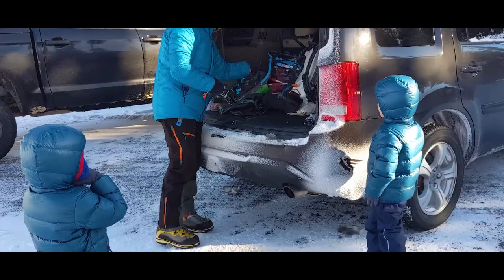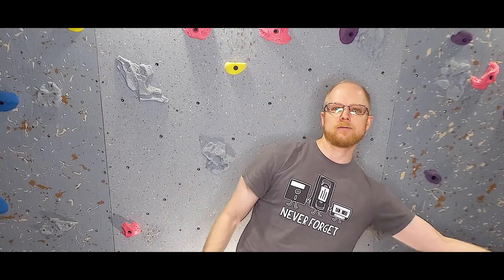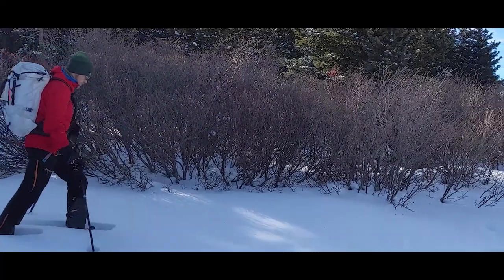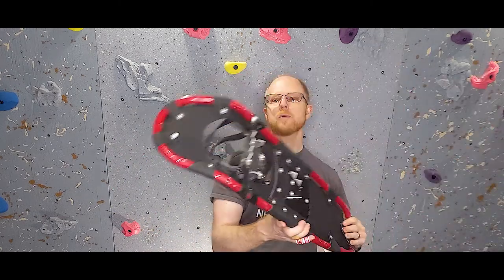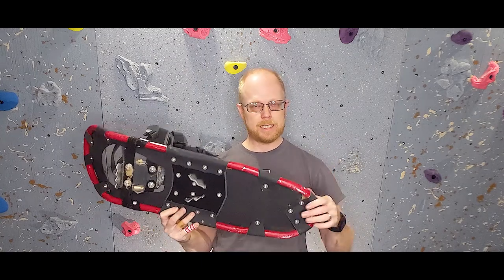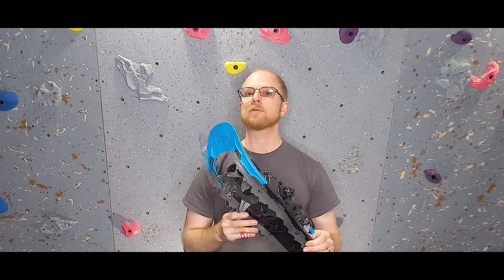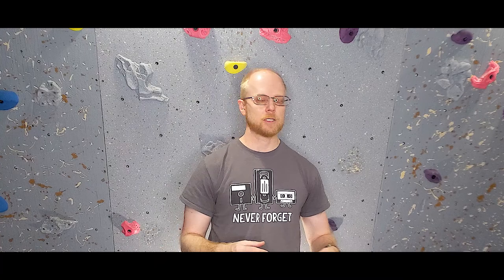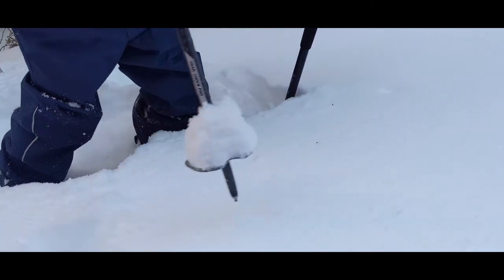How to Snowshoe Series: Snowshoeing Gear, Fundamentals of Snowshoes, Poles, Boots, and Clothing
This is our second installment in our how to snowshoe series. This video will go deep into the different designs of snowshoes and poles, and discuss considerations for boots and other clothing. With the COVID pandemic still limiting our indoor options, and with winter putting a cap on our outdoor options, this winter could look bleak for some families. We offer up snowshoeing as a low-cost, easy to access solution. You and your family can still go winter hiking and still get into the outdoors, even as the weather changes.

0:00 Intro
0:11 Bumper
0:30 Snowshoes
12:44 Ski and Trekking Poles
17:38 Winter Boots
19:57 Clothing Layers
27:50 Socks
28:43 Gloves
30:08 Neck Gaiters
31:48 Leg Gaiters
34:04 Outro